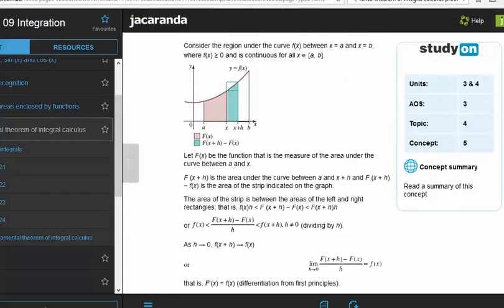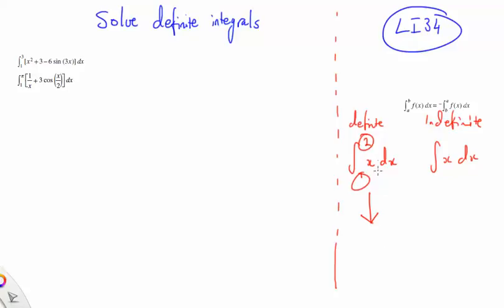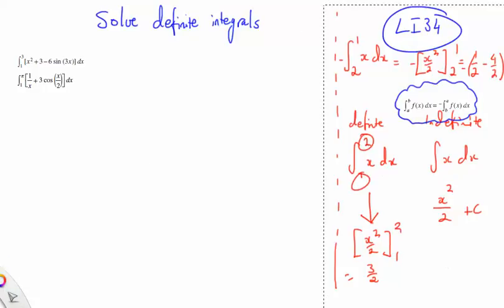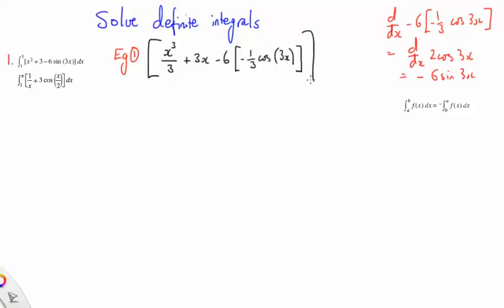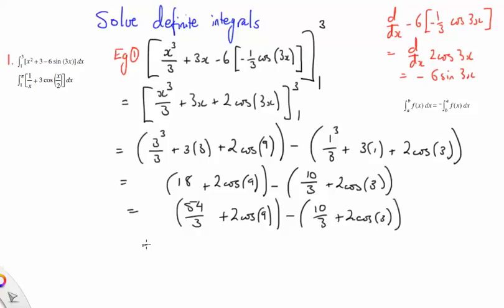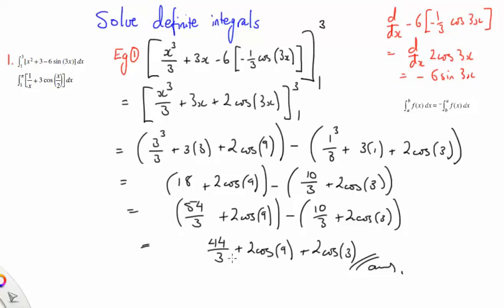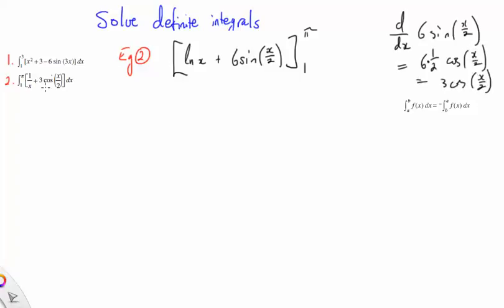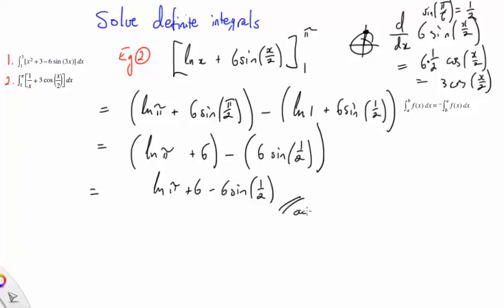34 Solve definite integrals